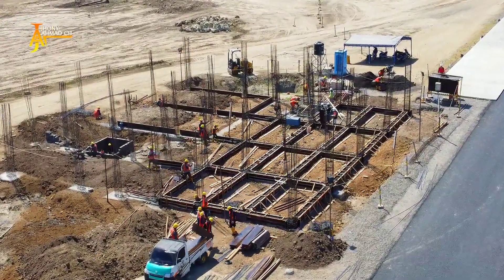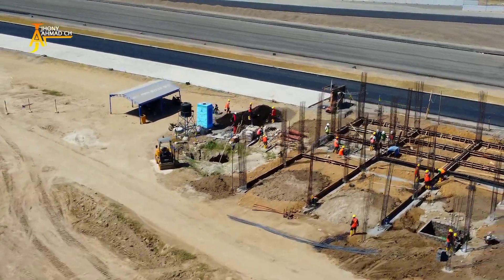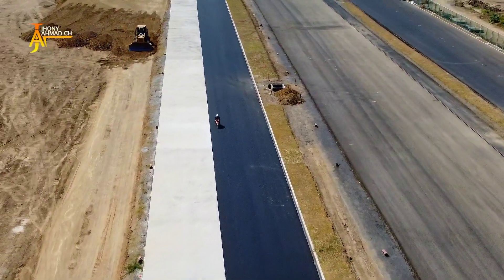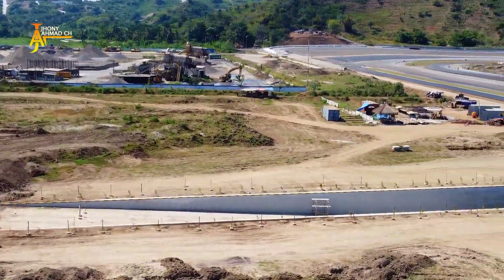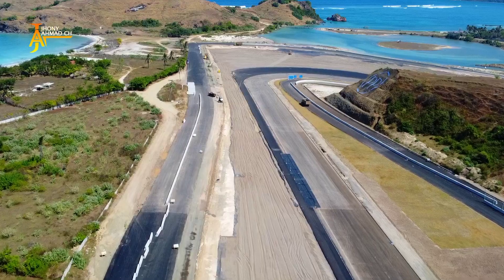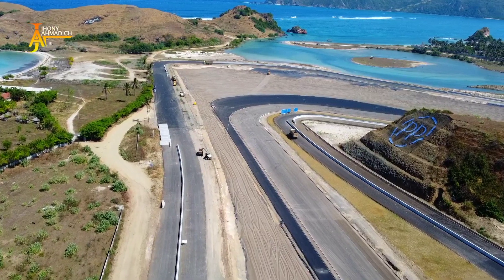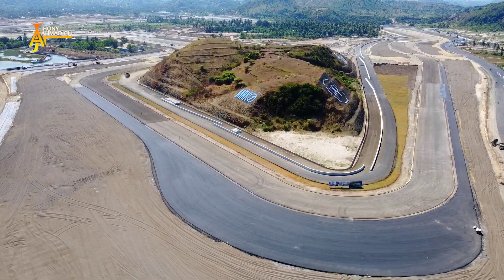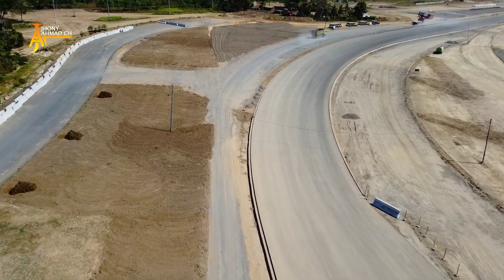Exclusive hari ini pengerjaan sirkuit mandalika lombok semakin mantap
Exclusive hari ini pengerjaan sirkuit mandalika lombok semakin mantap 13 juni 2021

Jhonyahmad ch mengucapkan Terima kasih kepada semua teman2 yang selalu mendukung Channel ini
Kita akan selalu memberikan informasi terkait pembangunan sirkuit mandalika Lombok 2021 seperti yang kita ketahui progres pembangunan sirkuit mandalika terus di usahakan supaya kita bisa mengadakan perhelatan motoGP di tahun 2022

Hari ini kita akan melihat kembali kondisi terbaru dan situasi terkini di lintasan sirkuit mandalika Lombok,semakin optimis bahwa sirkuit motoGP mandalika Indonesia ini akan bisa terselesaikan tepat waktu amin.
Kita akan selalu memantau progres terbaru dan perkembangan mega proyek sirkuit motoGP mandalika Lombok simak terus ya
Kami akan update selalu untuk memberikan informasi pembangunan sirkuit mandalika maupun infrastruktur lainya mari simak vidio berikut